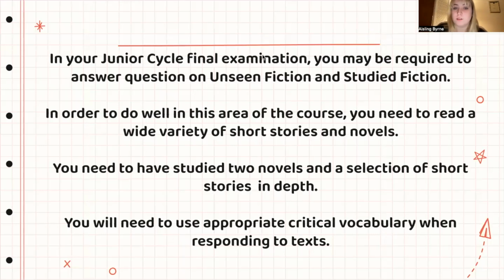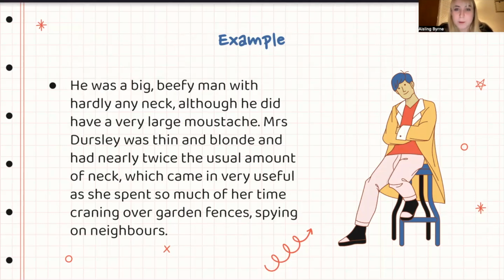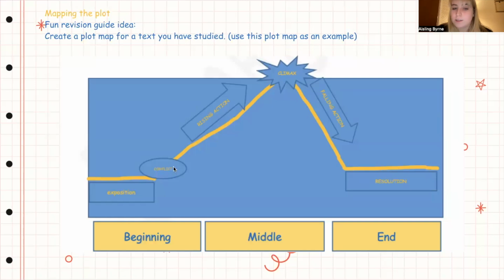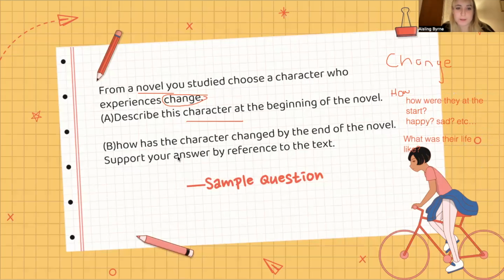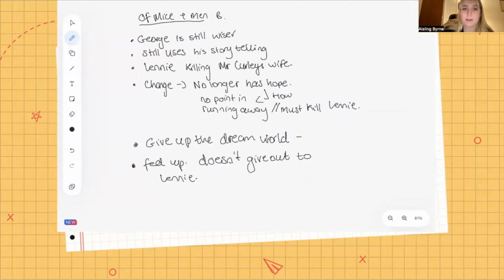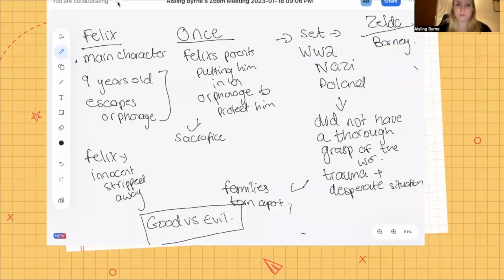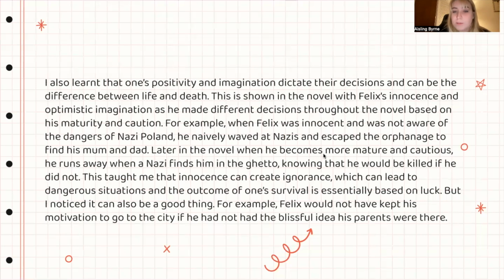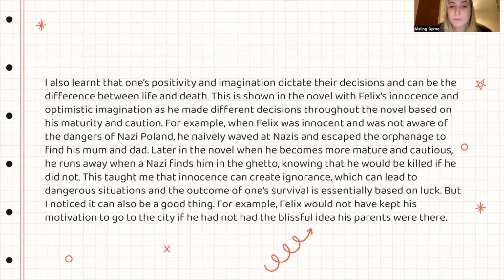Fiction - JC English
This morning's Junior Cycle will give an overview of Fiction for Junior Cycle.

Learn 🤓 Challenge❓Success🏆